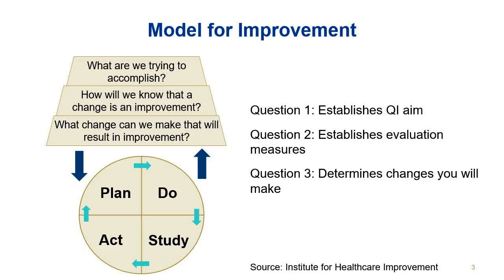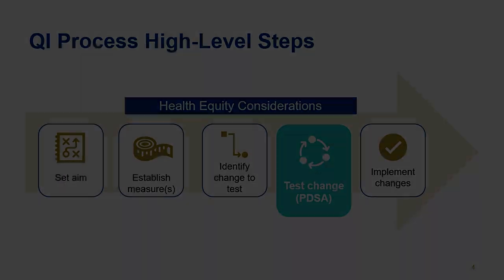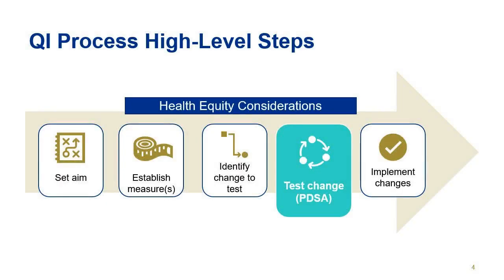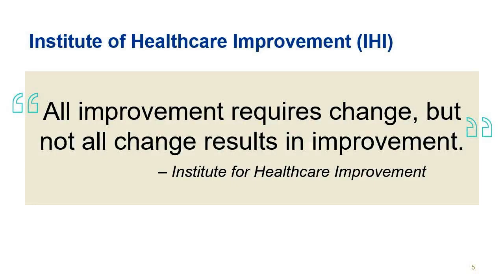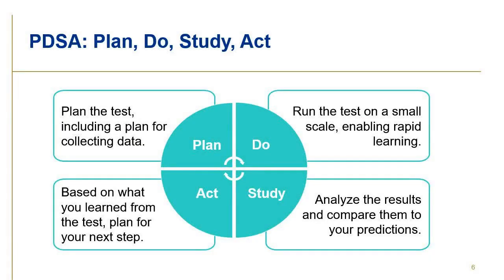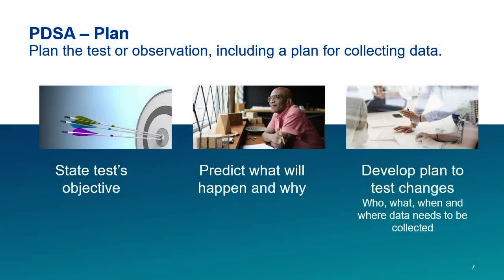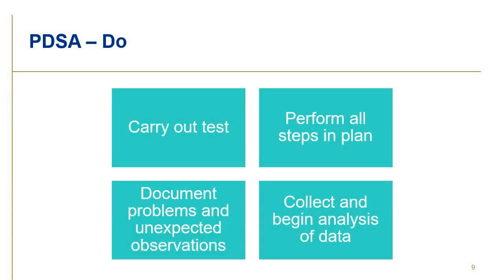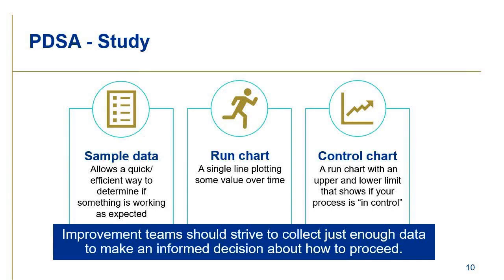5 Quality Improvement Basics - Use Plan-Do-Study-Act to Test Changes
This segment demonstrates how to use the Plan-Do-Study-Act (PDSA) cycle to test your change ideas on a small scale, and then determine next steps based on results of your test.
Updated by Mountain Pacific November 2025.